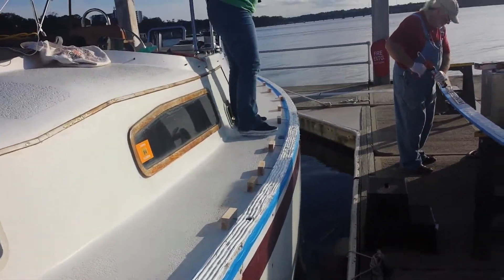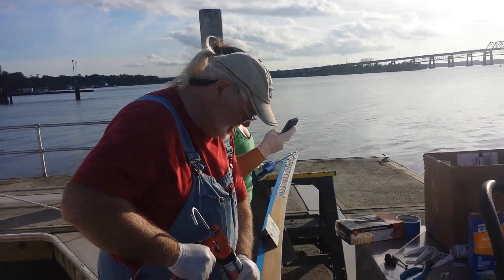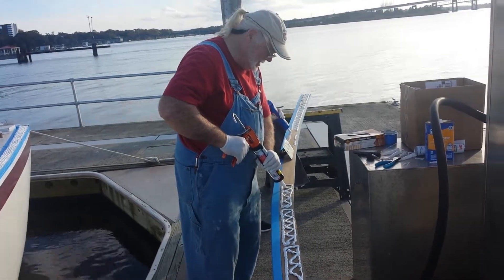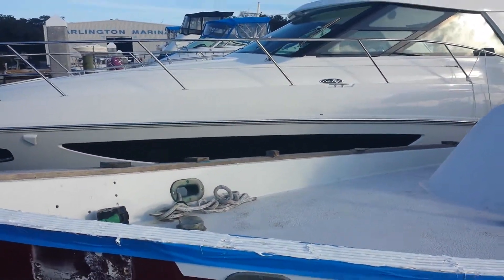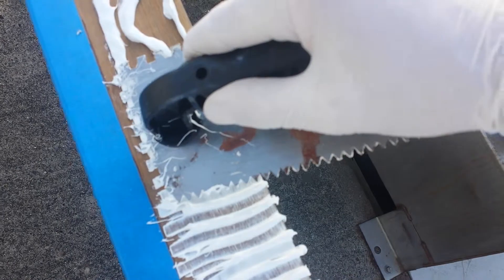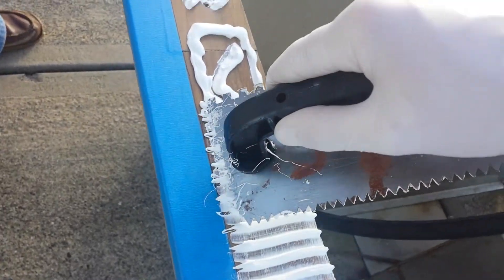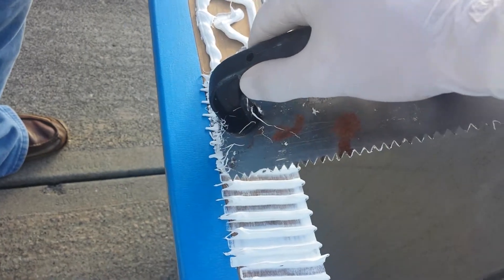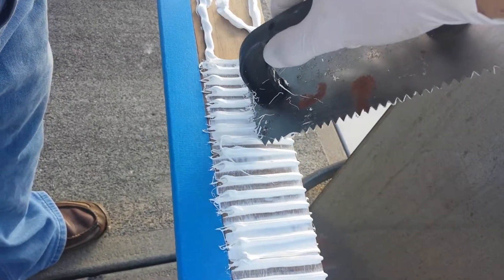Installing the teak rails we made.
Installing the team rails we made for Abby our 1982 Irwin center cockpit.